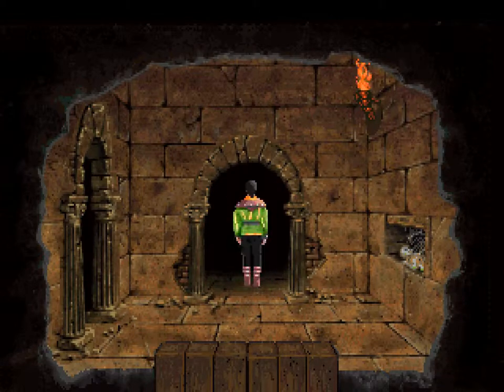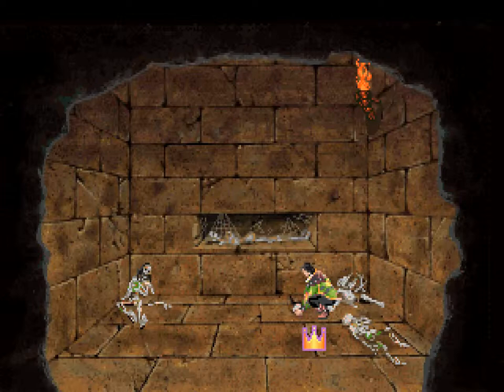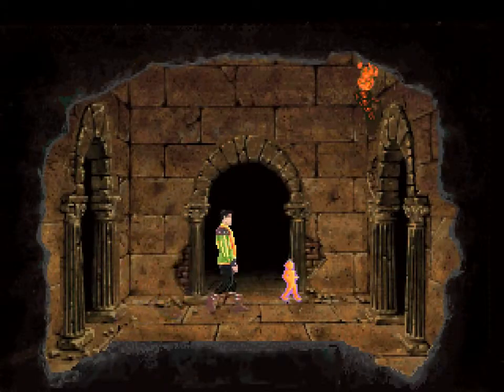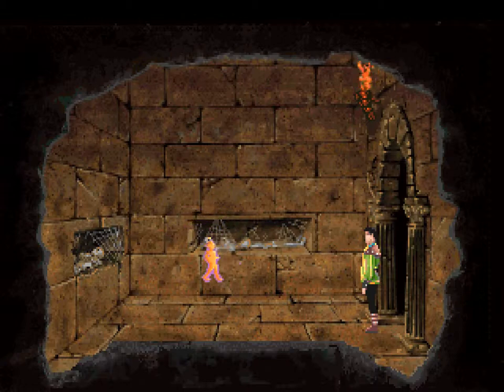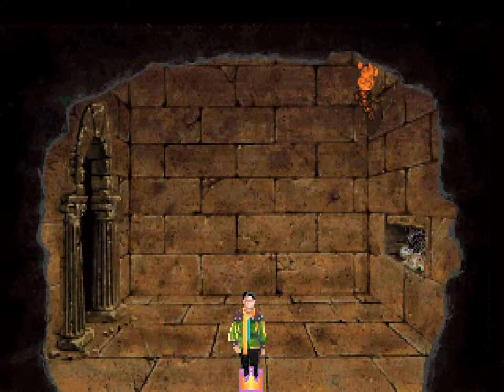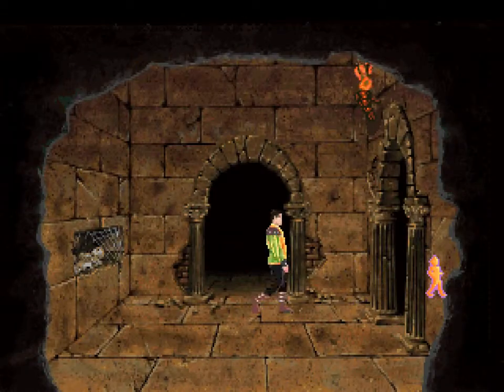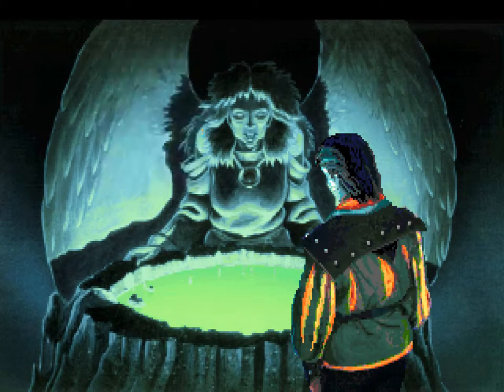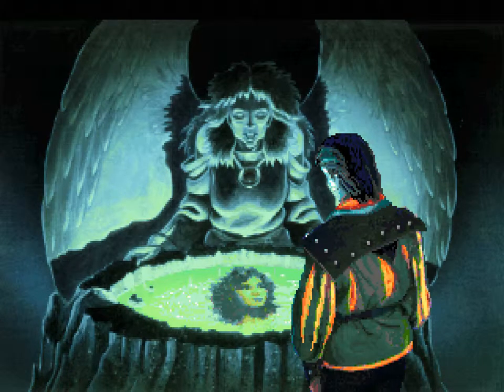LP King's Quest VI w/ Sound Canvas, ep. 12: Long Route Incoming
We make the final preparations to do the really exclusive Long Route stuff, including getting extra stuff from the Catacombs and talking to some people we couldn't before. Along the way, we cast our first spell (of this game) and send the last gift to Cassima.

If you thought the game was already pretty epic, wait till you see what comes next. Well, the latter parts of this episode do hint pretty strongly at it.

An interesting and important companion to the game is the Guidebook to the Land of the Green Isles. A copy can be freely (and *legally* as far as I can tell) downloaded (see the link for "King's Quest 6 Manual"). I would suggest you take a look before watching this, if you're not familiar with the game, or even if you are familiar with it but haven't seen the Guidebook before.